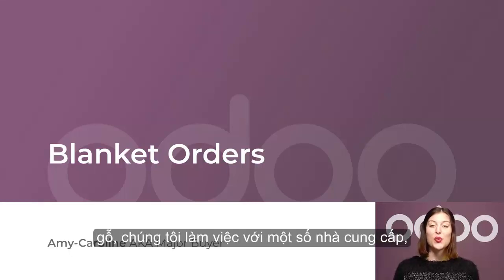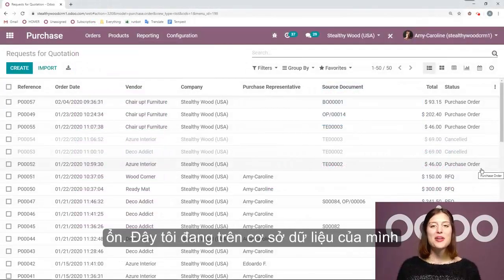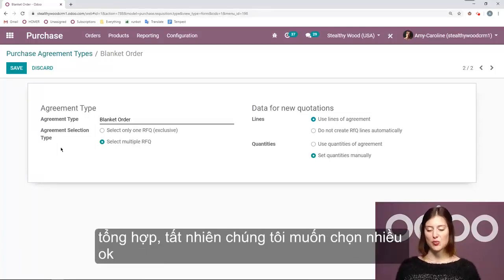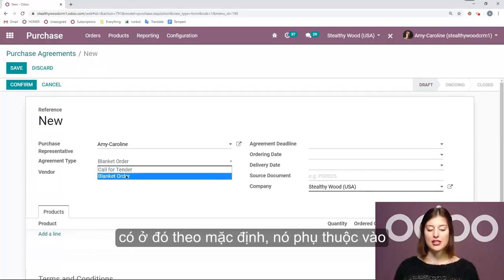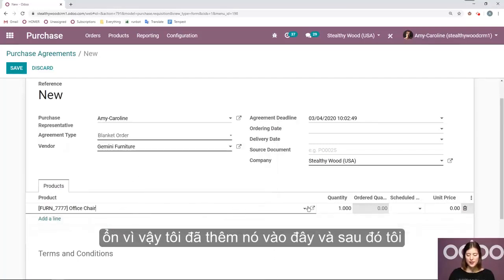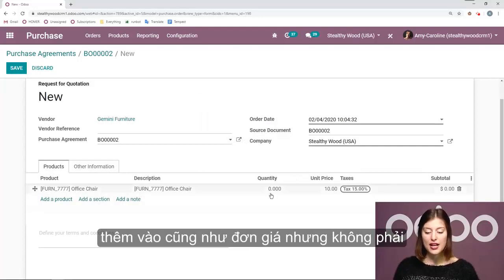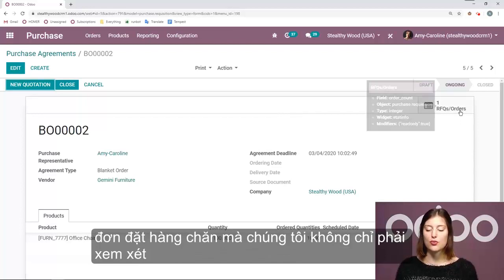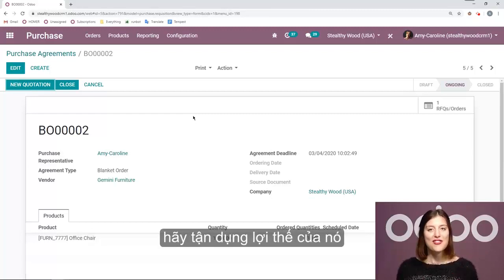2 - Blanket orders